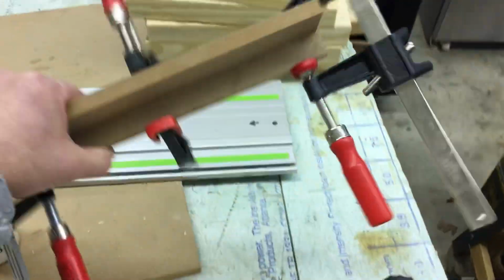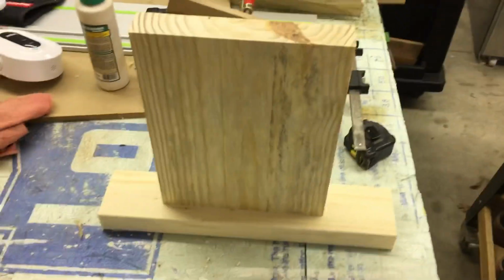Raised Floor Structure for New Attic Insulation Installation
How to raise an attic floor before you install new blown-in insulation.  While correcting the builder's poor excuse for attic insulation I needed to raise the floor of my attic and install a catwalk so I could travel from end to end once the new insulation had been installed and not disturb new work.